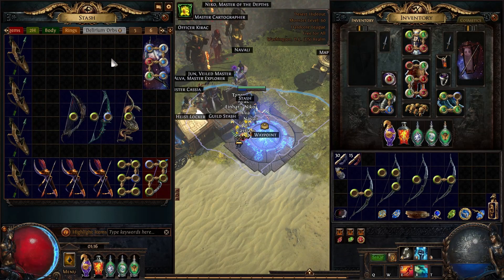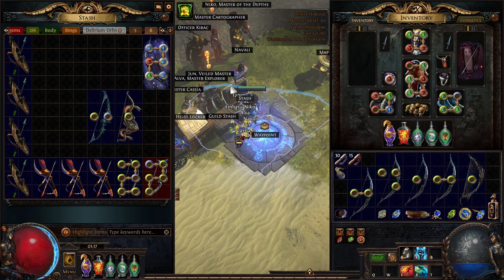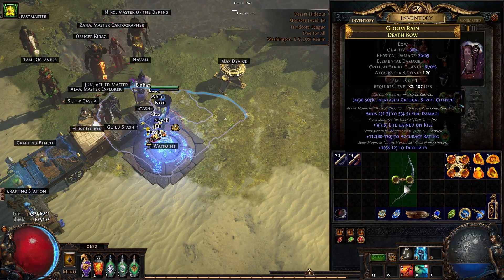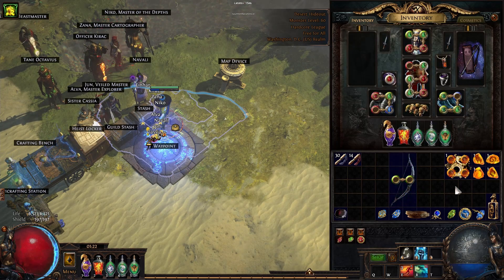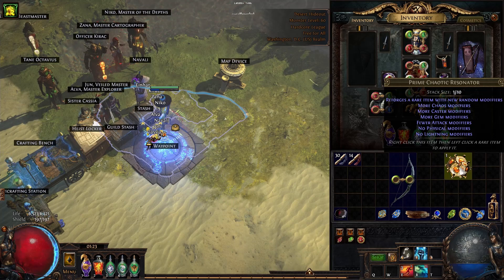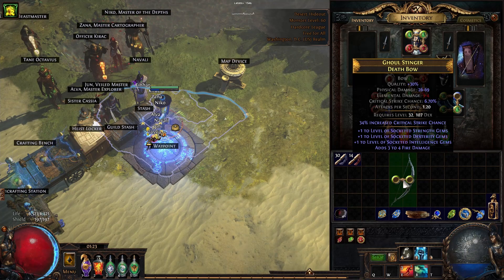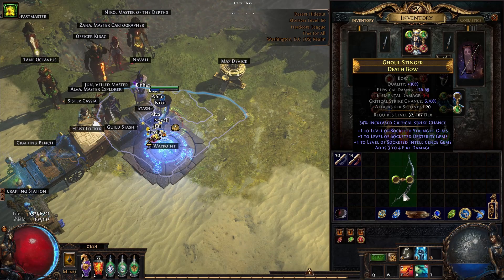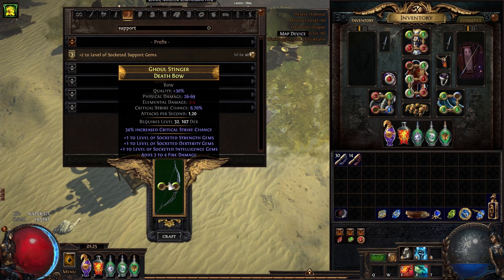Crafting with an Item Level 1 Bow - Path of Exile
Crafting with faceted fossils and a item level one bow. The low item level helps to block more modifiers and to consistently hit the +1 level attribute gem modifiers. Only downside is you cannot hit generic +1 to socketed gems because the base item level is not at least level 50.